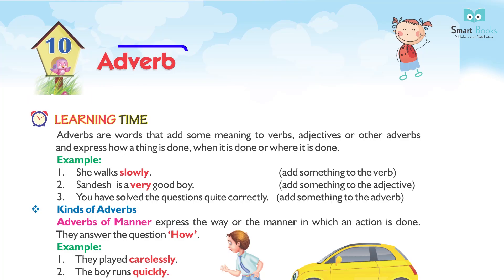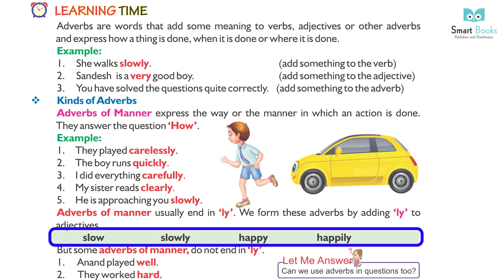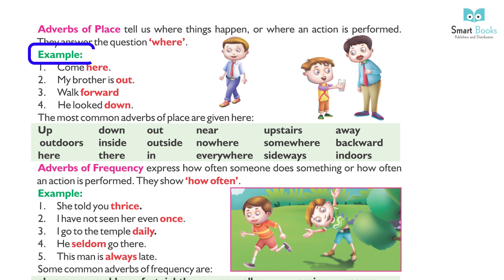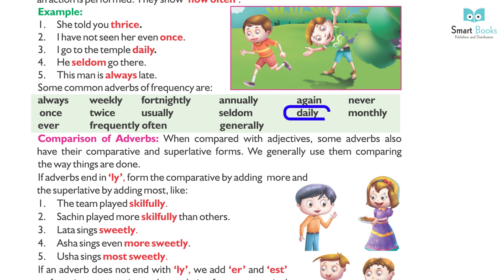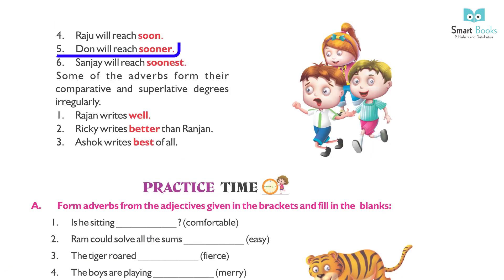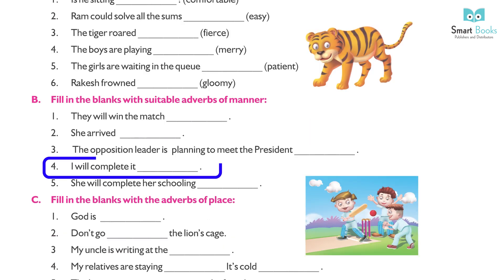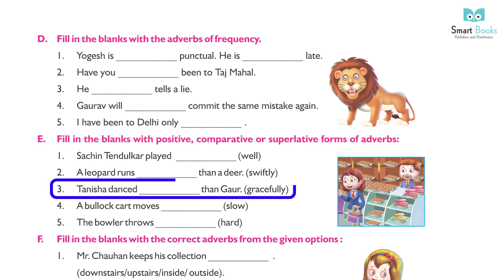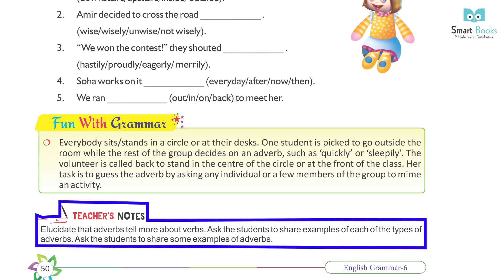Smart Books Publishers English Grammar Class 6 Chapter - 10 Adverb